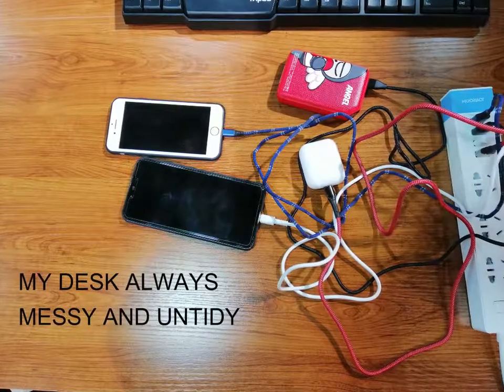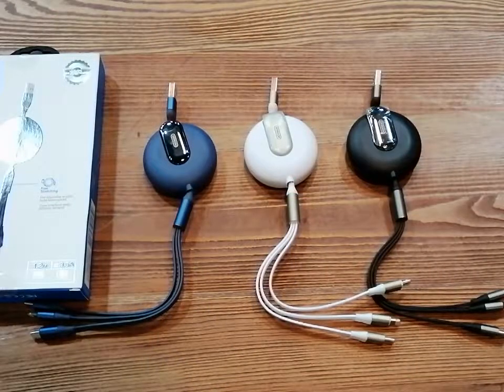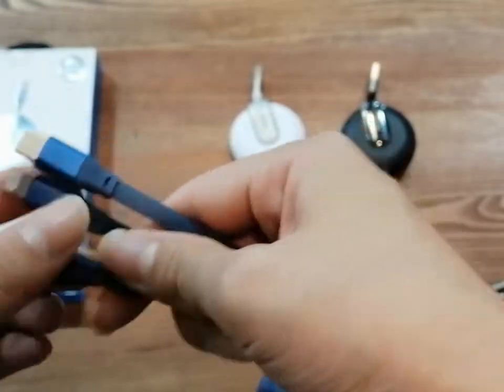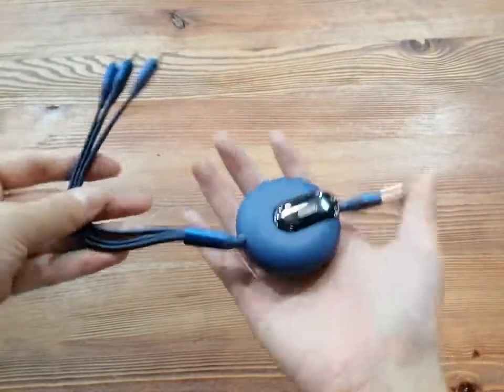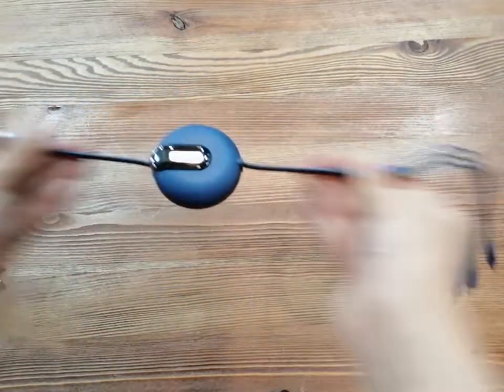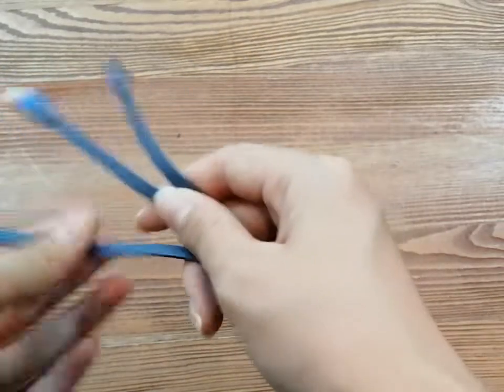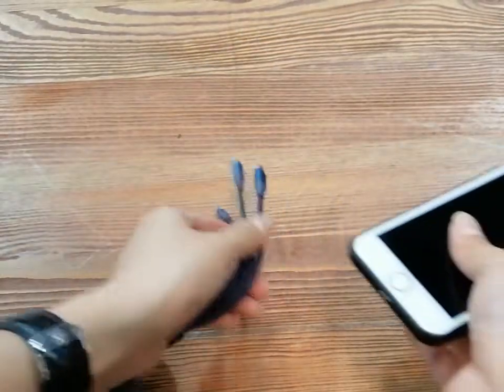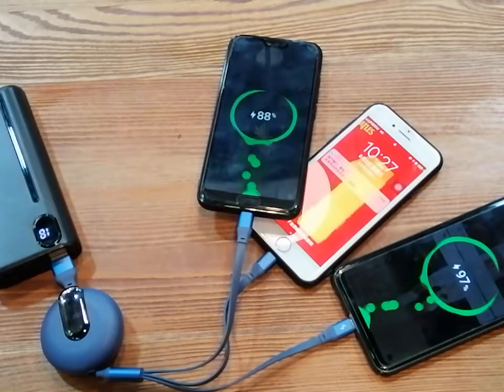JOYROOM S-M413 simple series 3 in 1 date cable 1.2M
1. Five-speed telescopic length adjustment, easy to use and more portable
2. Three interfaces to meet different needs
3. 3.5A high current charging
4. Flexible flat wire, resistant to pulling, not entangled